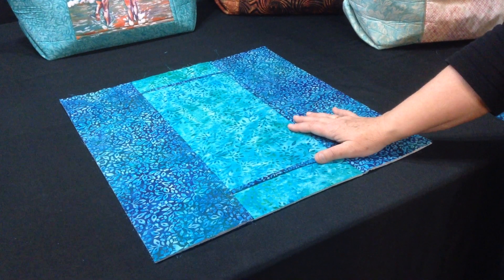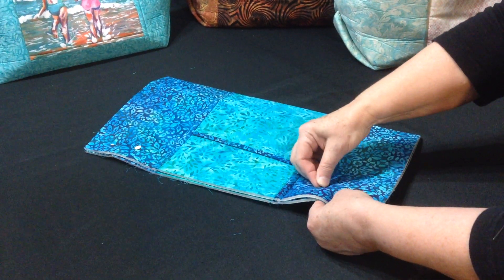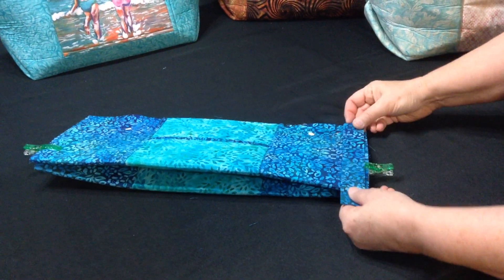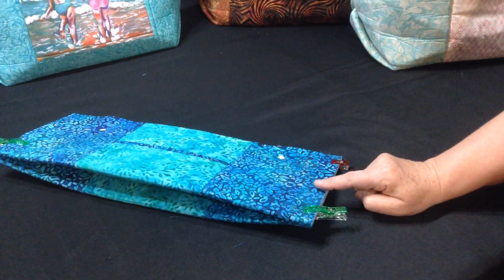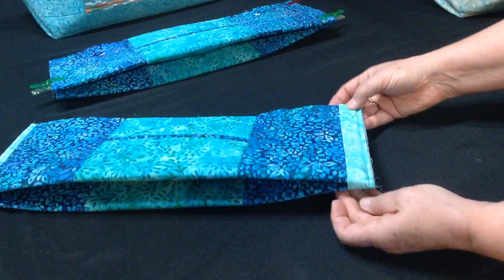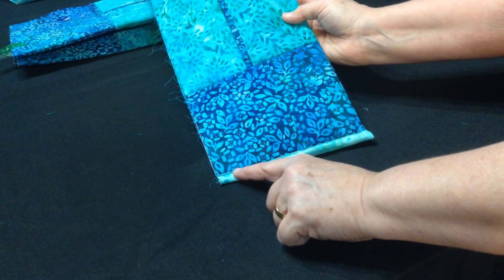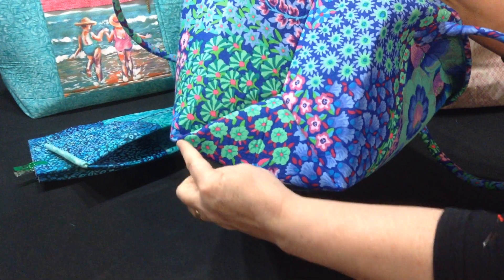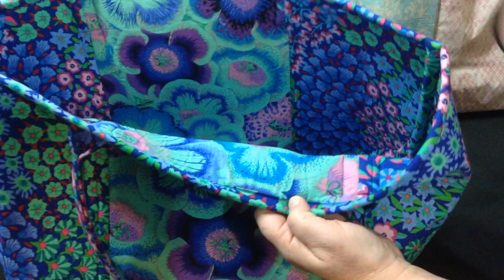Beach Bag Trio - Page 5 - Binding the Sides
AT618 Aunties Two Patterns - Beach Bag Trio